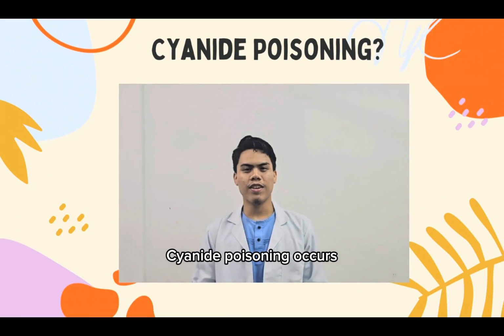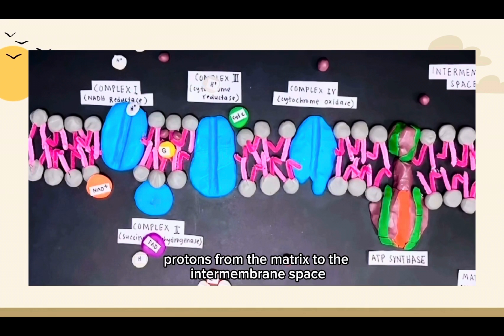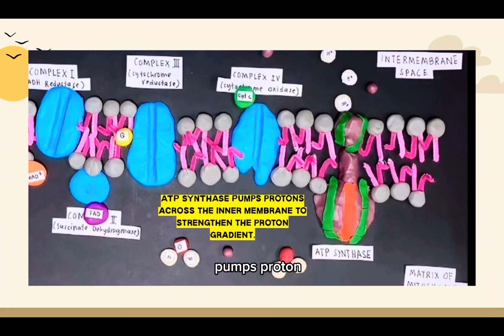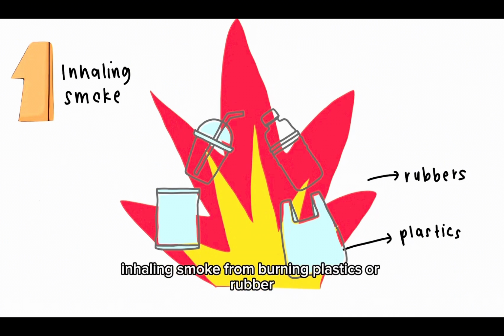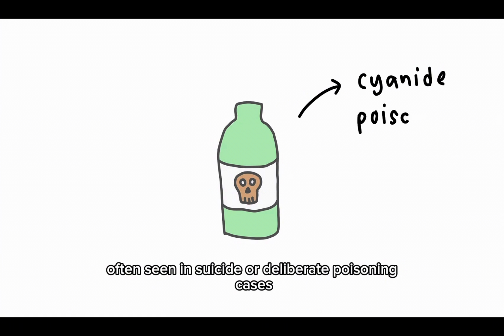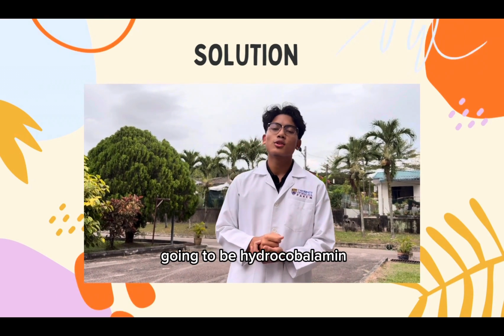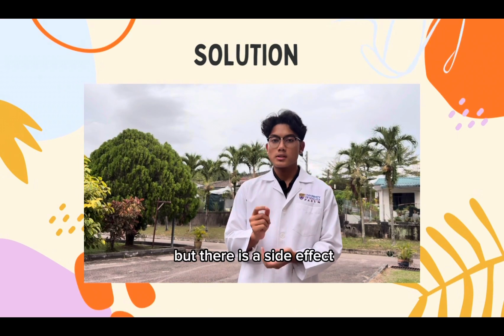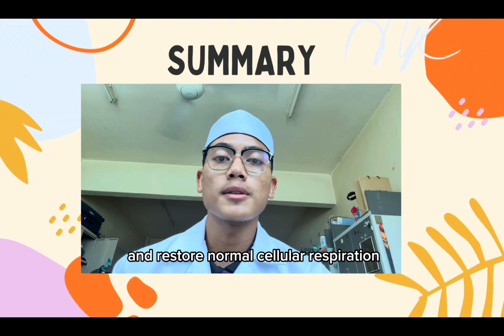Biology Case Study 4 : Cyanide Poisoning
Group members
1. Sofwan
2. Zarqawi
3. Maryam
4. Ariana